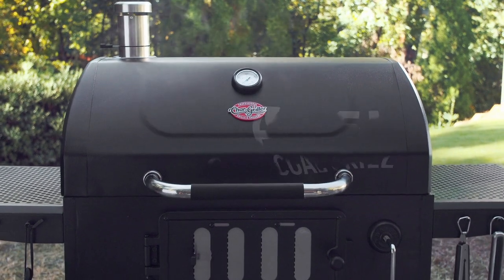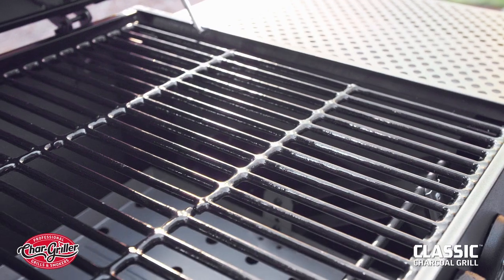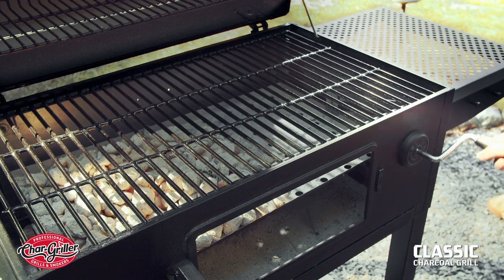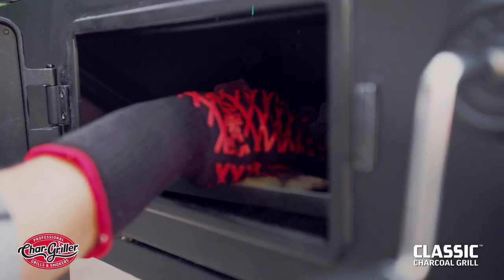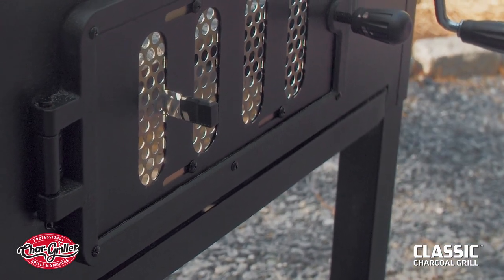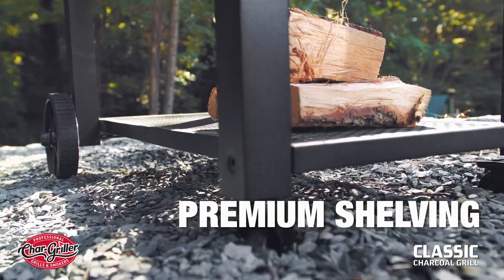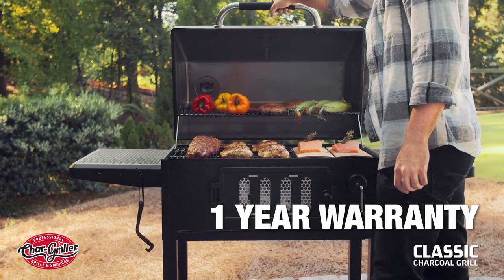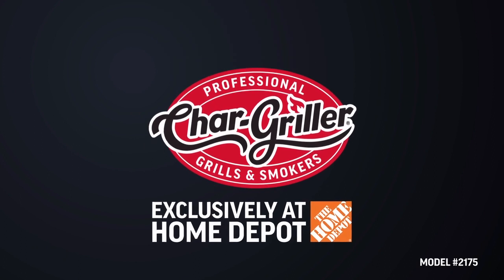Char-Griller® Classic Cart-Style Charcoal Grill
Want the ultimate control over your cook? The Char-Griller Classic Charcoal grill gives you that and so much more. With a unique crank adjustable charcoal tray and a charcoal access door in the front, you have the ability to easily add more charcoal and wood to dial in your cook. Cast iron cooking grates take it to the next level and it is Side Fire Box adaptable so you can easily turn it into a Texas-Style offset smoker.